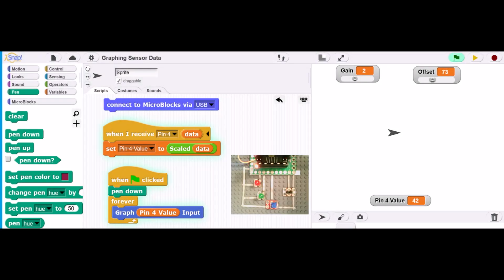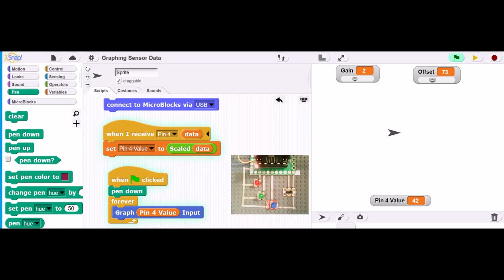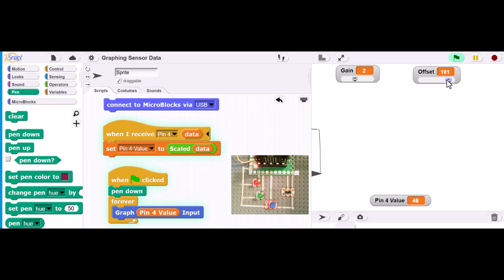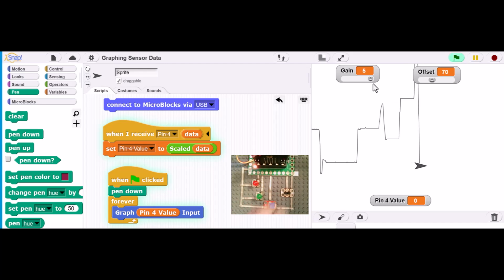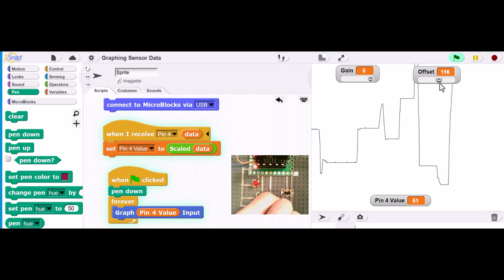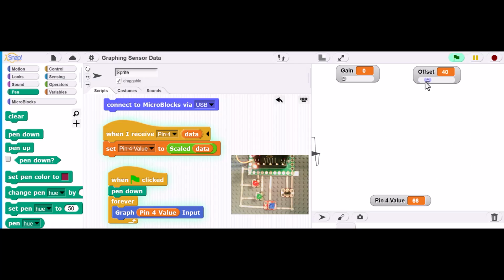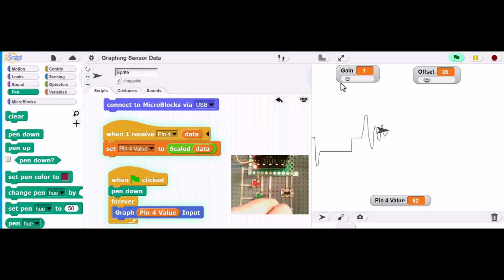Graphing Sensor Data